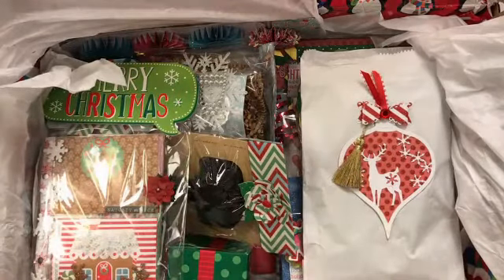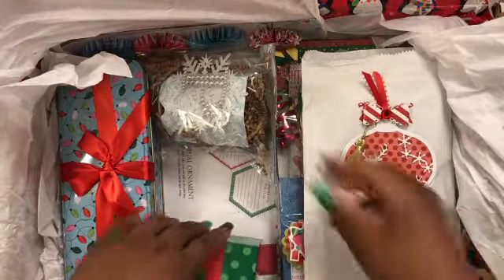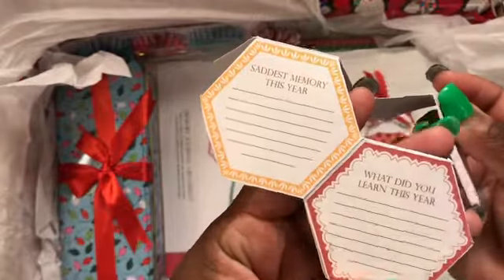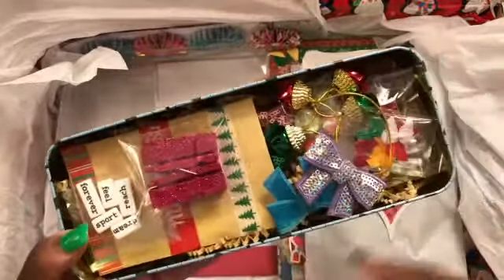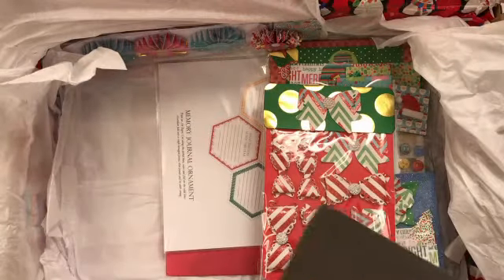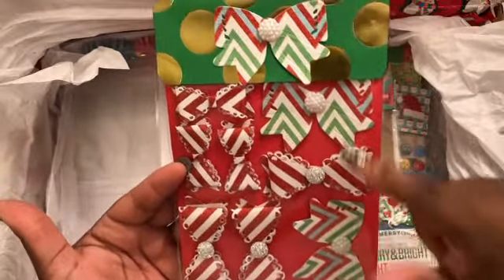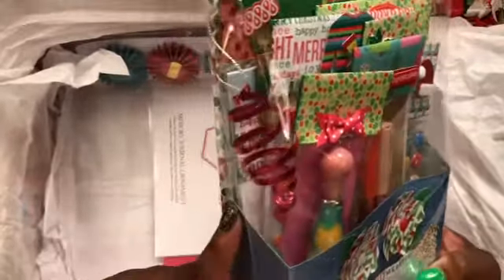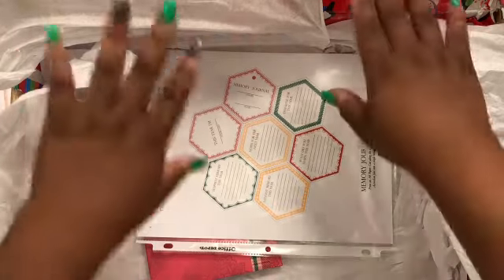Surprise Christmas Swap with Scrappy Tate - 8 Nov 17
Sharing my surprise Christmas swap with Scrappy Tate.  She is an amazing crafter, also a USAF veteran, and my new crafty friend.